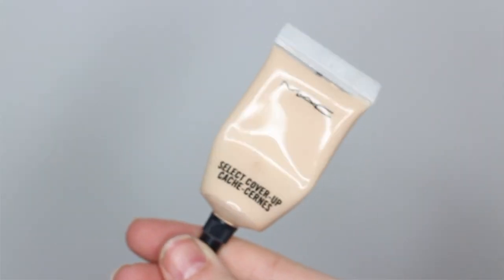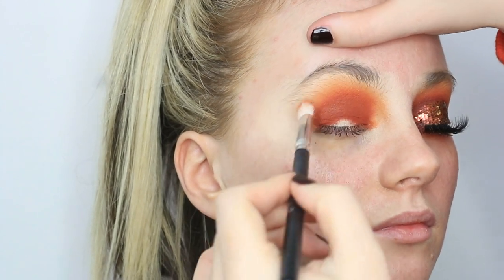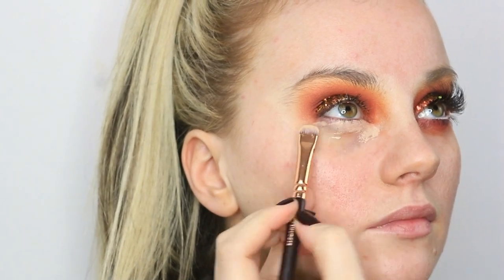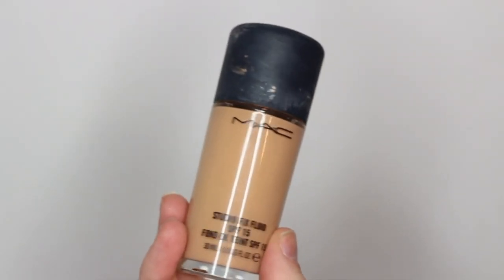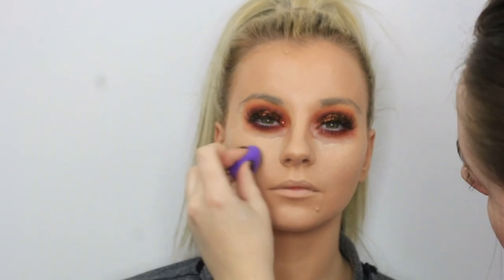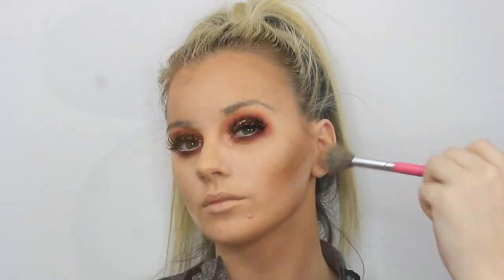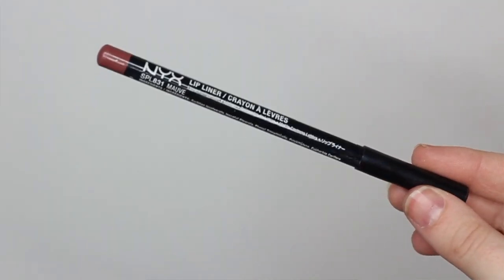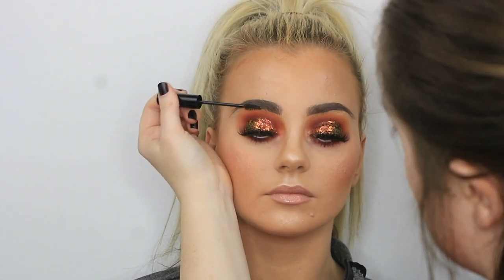CLIENT MAKEUP 3...CHAMELEON COPPER GLITTER | Ashley Elizabeth Makeup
It's finally time for Client Makeup 3! Today's look is this ultra glam glitter using the amazing Eyeconic 3d Chameleon Copper Glitter.
Thank you all for taking the time to watch this video, I hope you enjoy these types of videos!

⭐︎PRODUCTS
Mac Select Cover Up - NW15
Morphe Jaclyn Hill Palette - Hunts, Creamsicle
Juvia's Place Saharan Palette - Jamila
Morphe Jaclyn Hill Palette - Jacz
NYX Glitter Glue
Eyeconic 3D Glitter - Chameleon Copper
Makeup Revolution Conceal & Define Concealer - C4, C6
L'Oreal Infallible Foundation Stick - 220 Toffee Caramel
RCMA Powder
Mac Mineralise Skin Finish - Dark Tan
Kiko Summer Bronzer - Sun Celebration Honey
Primark Peach Oil Lip Gloss - Peach Me
Sleek Brow Kit - Dark Brown
NYX Brow Gel - Black